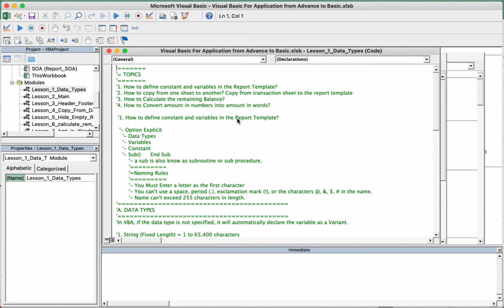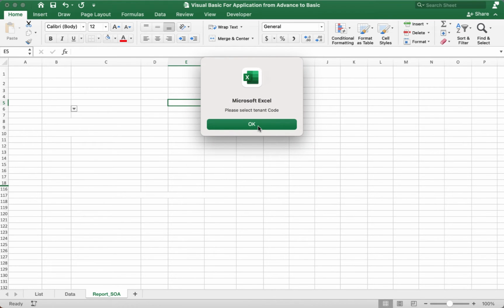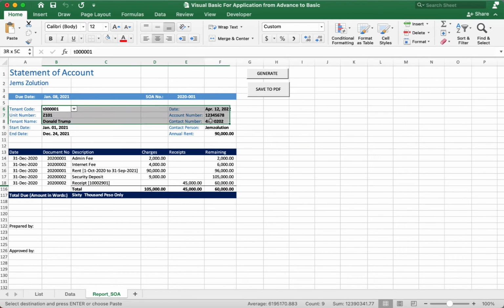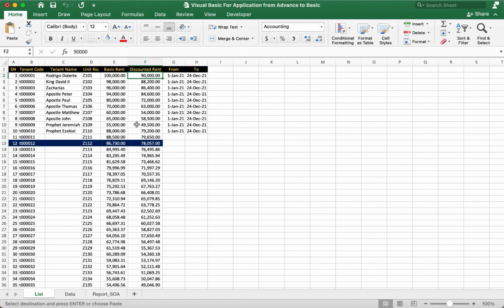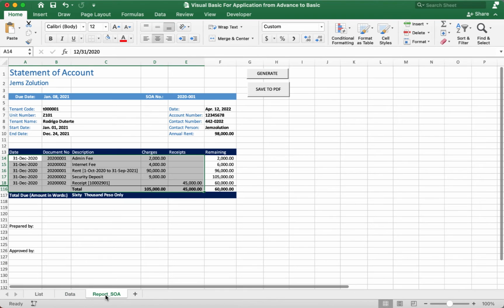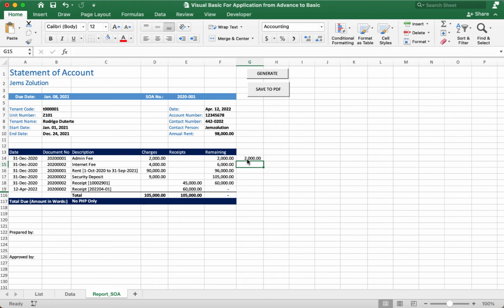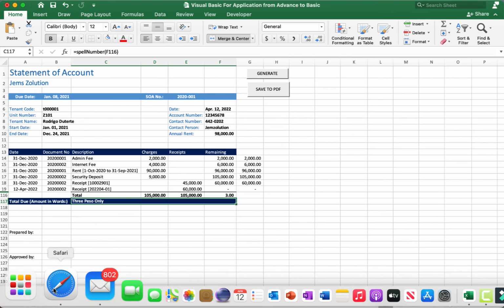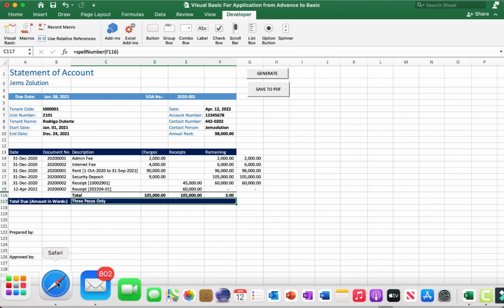I. Excel VBA Project Overview - Visual Basic for Application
'= TOPICS' '
1. How to define constant and variables in the Report Template?
'2. How to copy from one sheet to another? Copy from transaction sheet to the report template
'3. How to Calculate the remaining Balance?
'4. How to Convert amount in numbers into amount in words? '
5 How to hide empty sheets
'- Option Explicit
'- Data Types
'- Variables
'- Constant
'- Sub()      End Sub
'- a sub is also know as subroutine or sub procedure.
'=Naming Rules
'- You Must Enter a letter as the first character
'- You can't use a space, period (.), exclamation mark (!), or the characters @, &, $, # in the name.
'- Name can't exceed 255 characters in length. ˇˇˇˇ